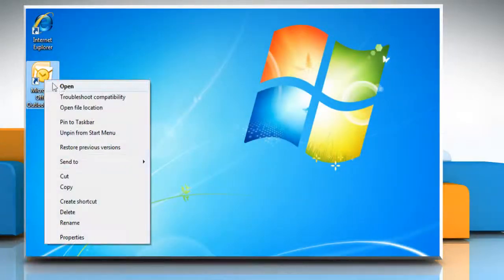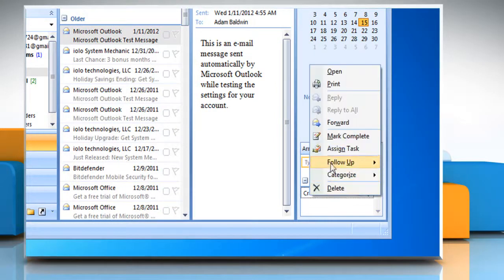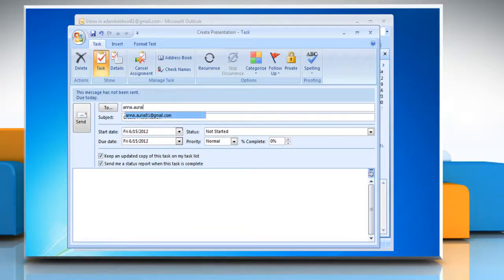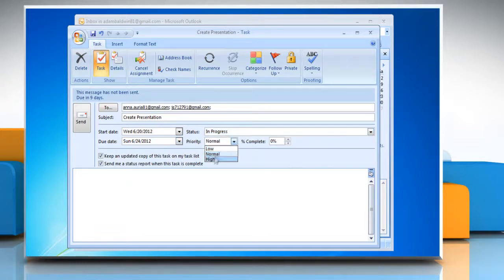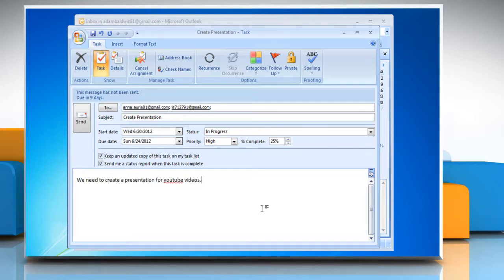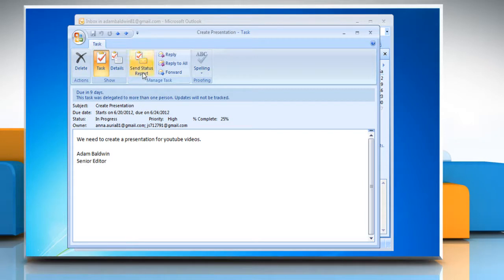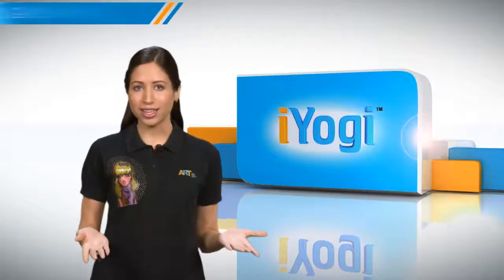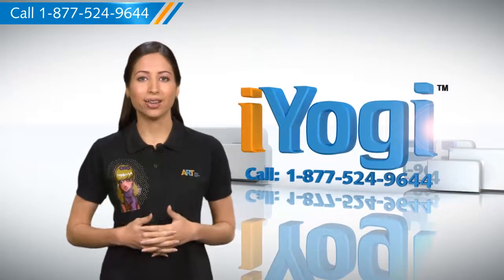Outlook 2007: How to create and assign tasks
Steps to assign tasks in Microsoft® Outlook 2007 on a Windows® 7 based PC. You can assign a task to an employee/colleague and send out a mail to them about it.

If you need tech help to fix issues, call iYogi™. Call at the toll-free number 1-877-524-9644 if you are calling from the U.S. or Canada and on 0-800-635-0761, if you are calling from the U.K. and receive round the clock remote support for fixing the tech issues.